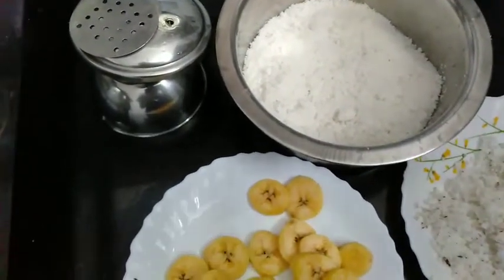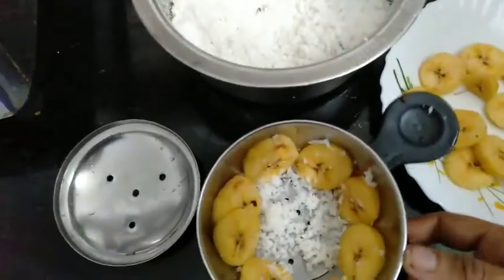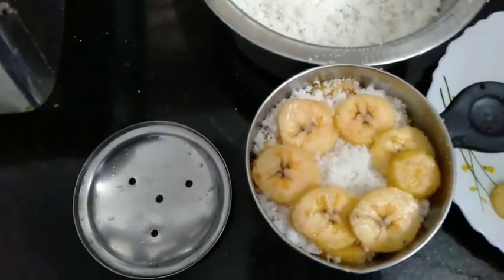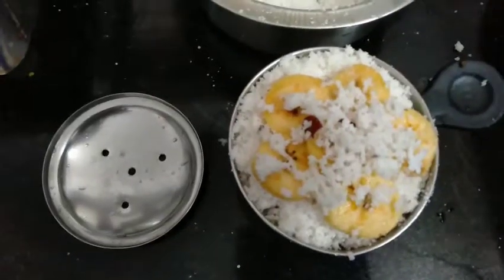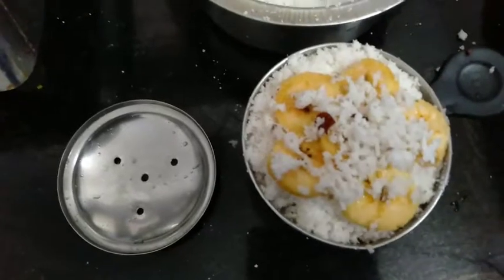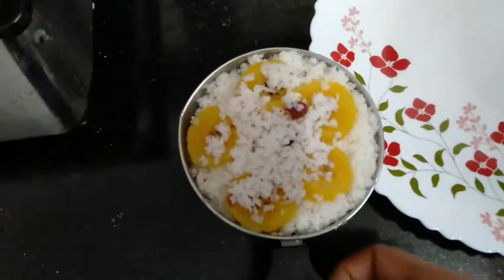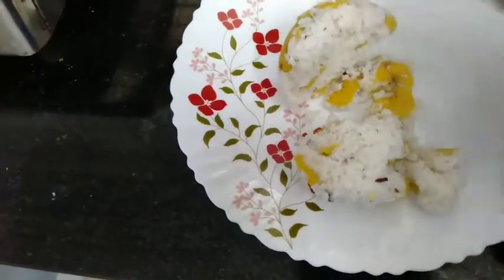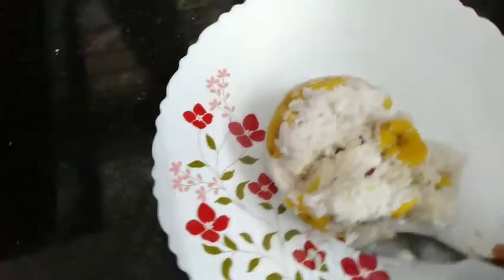ഒരു അടിപൊളി പുട്ട് റെസിപ്പി| Verity puttu item recipe in Malayalam| ഇത് ഒന്ന് കഴിച്ച് നോക്കിക്കേ..👌😋